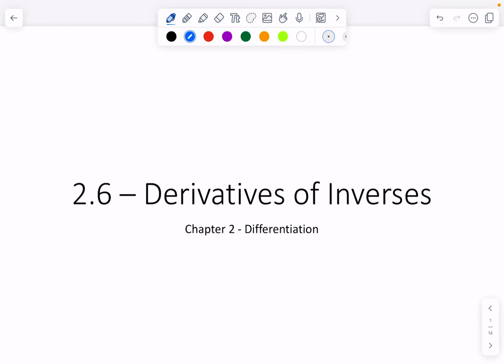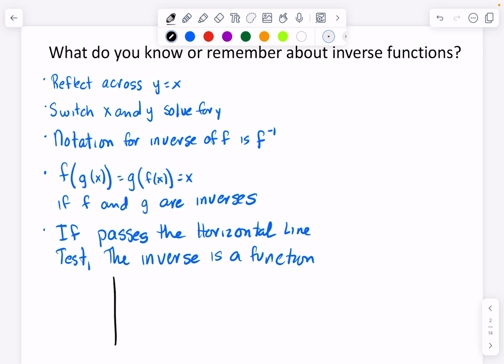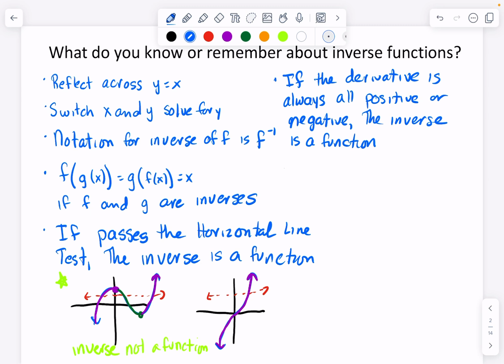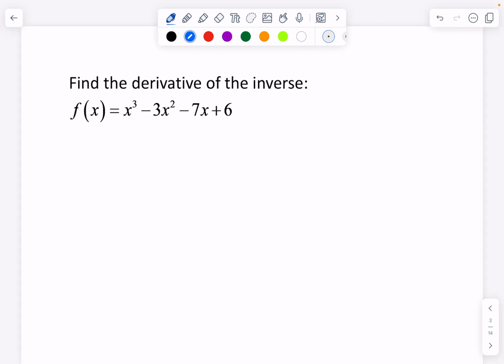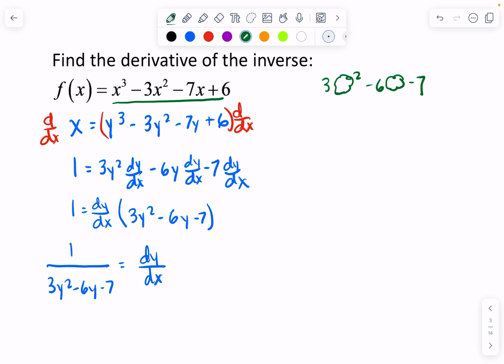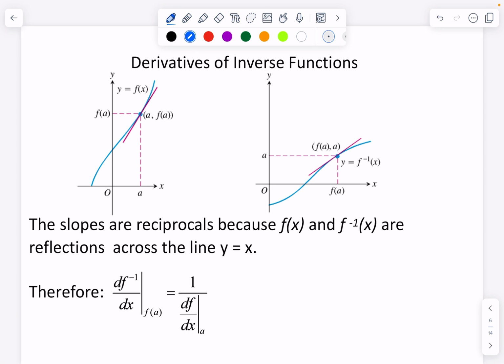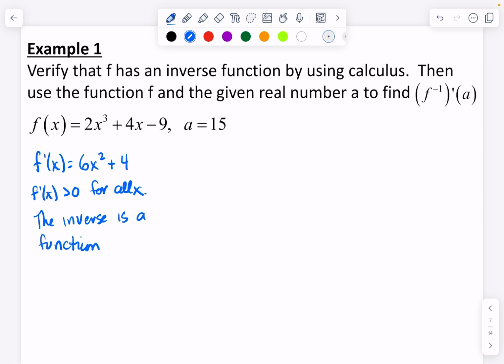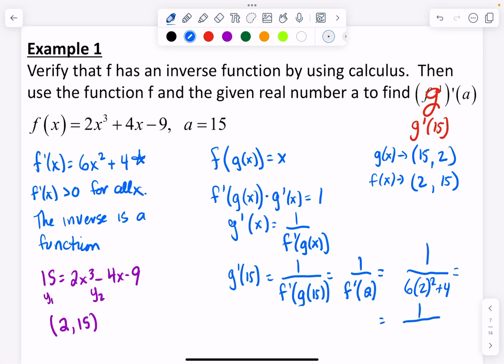October 1, 2024